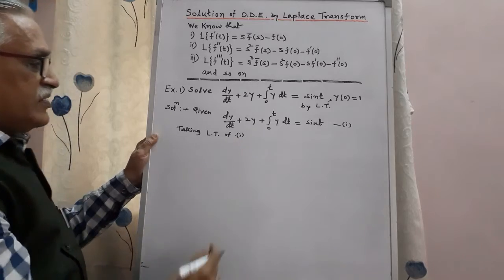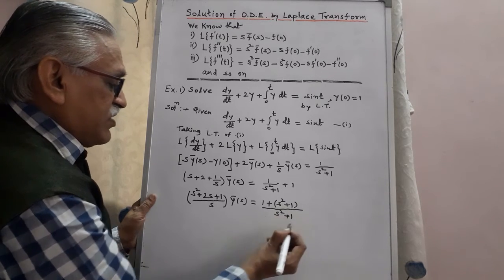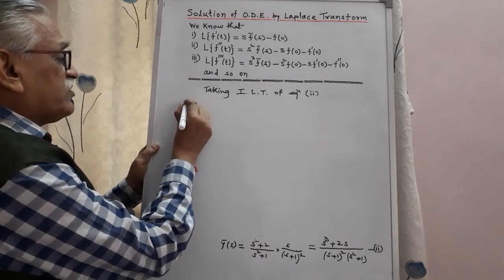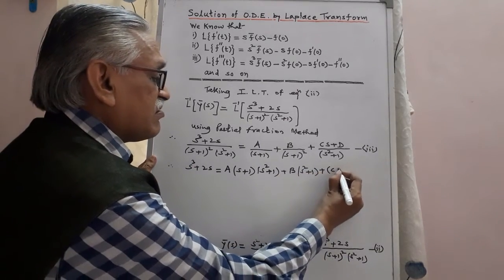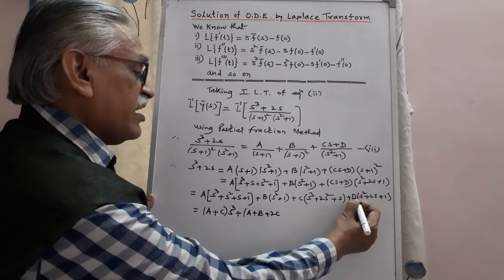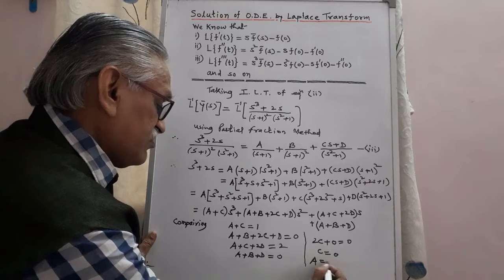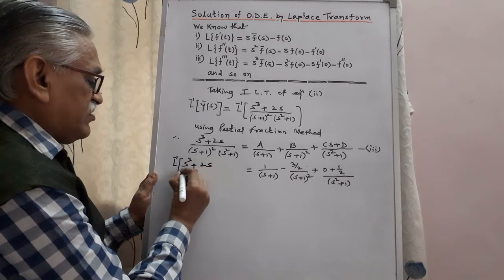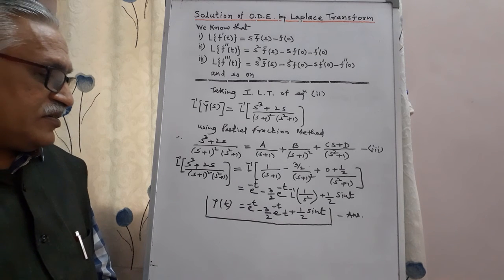Engineering Mathematics III I Unit 2: Inverse Laplace Transform I Topic :Solution of ODE by L.T.-P 4